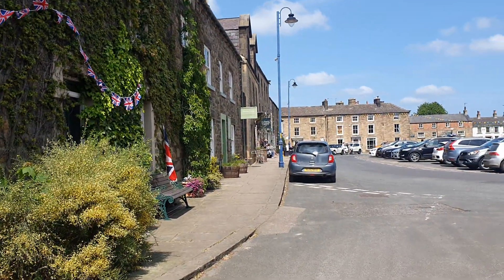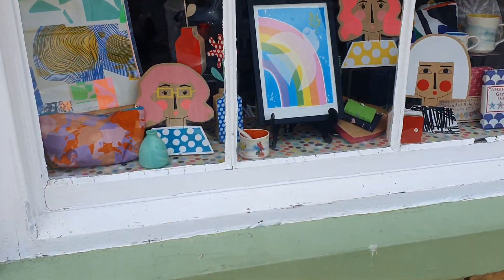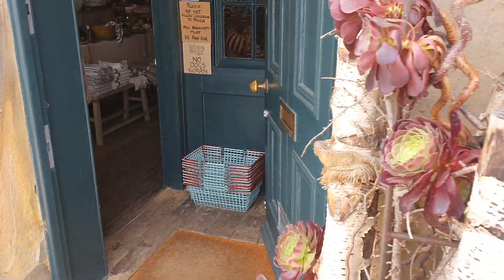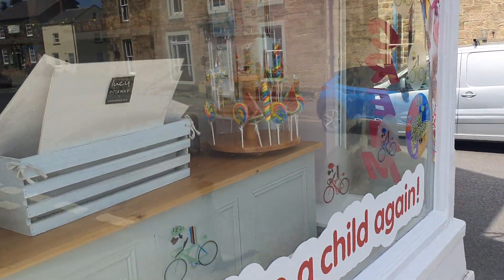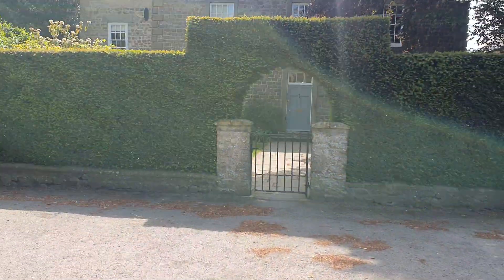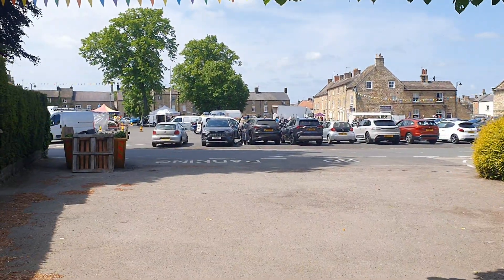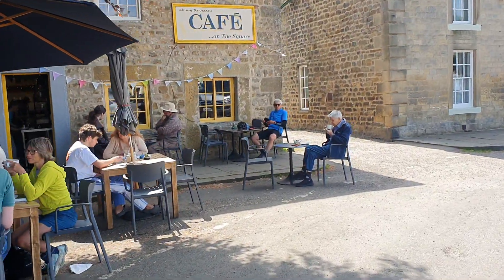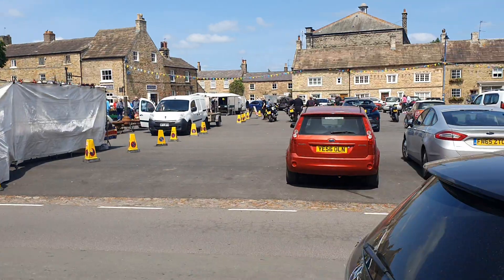a walk around the square in Masham North Yorkshire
Bank Holiday Monday 29th May 2023.